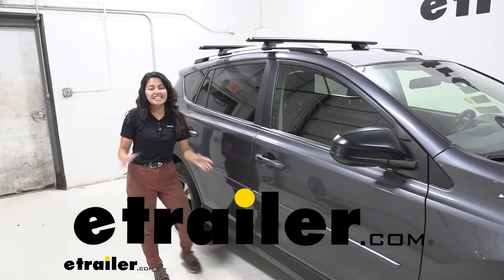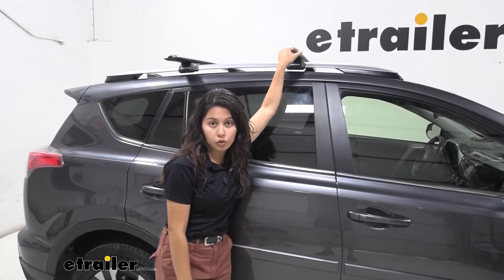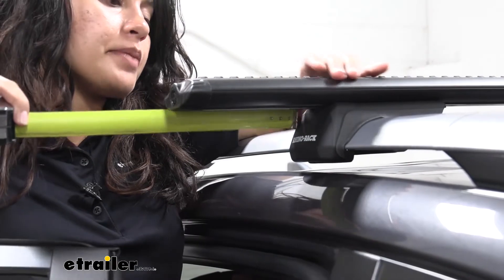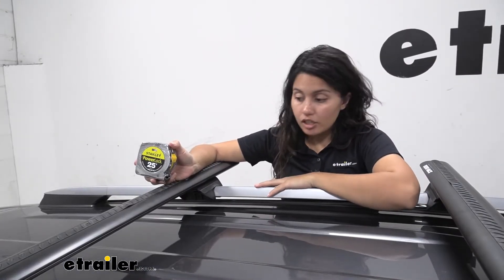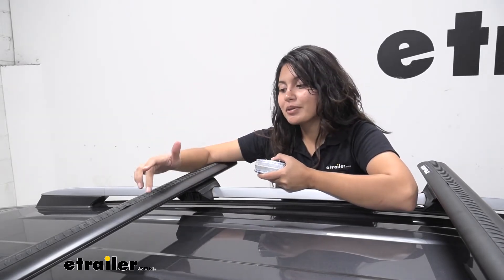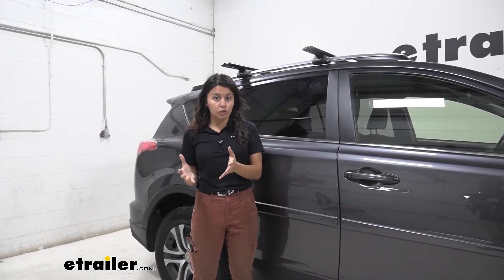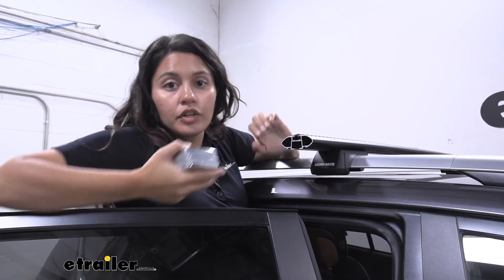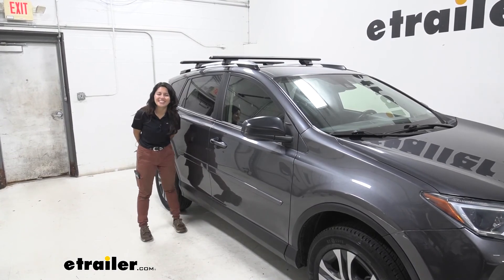etrailer | Installation: Rhino-Rack SX Series Legs for Vortex Aero Crossbars on a 2017 Toyota RAV4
Hi everyone, it's Evangeline here at etrailer. And today, we'll be taking a look at our Rhino-Rack roof rack system with the 54-inch long Vortex aero crossbars, the Rhino-Rack SX Series legs for your raised rails, right here on our 2017 Toyota RAV4. So you're taking your RAV4 out for an adventure, but you're looking for something to give you a little extra cargo space or you wanna carry other roof rack accessories, like bike racks, or maybe even a kayak, or a roof basket or a roof box. The first thing you need to do is to get a roof rack onto your vehicle. So what this is is actually the extra long roof rack system for your RAV4. It gives you a little bit more overhang, which is great for different accessories, or if you just don't wanna be reaching too far in to load and unload your cargo.

So we have different options for roof racks right here at etrailer. So let's see in this video if this one with the extra long crossbars is the right fit for you, your vehicle, and your adventures. We have the SX Series legs, which is designed for your raised rails. So it's kind of a universal fit for raised rails, but notice how well this fits around our RAV4's rails. You can see how we have that rubber pad that fits around that ledge over there.

And then we have that clamp, which secures to the back end of our rails. So all of this works together to create a really good roof rack system, which is very easy to use, very easy to install. Let's take a look at different specs and measurements. Since these are the extra long legs, we'll first take a look at the overhang since that's kind of the biggest perk. Measuring from the end of the tower right over here to right before the endcap, it sits at about four and three quarter inches of overhang.

That overhang is especially important with some of your kayak carrier accessories, because some of them, especially the ones that are load assist, like the Yakima ShowDown or the Thule Hullavator, require that overhang in order to move your kayaks. But it's also helpful if you want to have a bit more crossbar space and you wanna carry more cargo or have more space. You do have sort of a locking system with our Rhino-Rack Vortex aero bars. With this special blue security key from Rhino-Rack, you can then open and close the endcap, which also helps secure your T-track mounted accessories. Now let's talk about roof clearances.

So first, it's gonna be a measurement from the top of our roof to the bottom of our crossbar. So this is gonna be especially important if you have accessories that clamp around your crossbars, and you wanna know if there's enough clearance for those clamps. Also, let's say you're carrying things like skis and snowboards, your skis with extra large bindings, you wanna know if you have to clearance for that too. So measuring from the roof to the bottom of the crossbar, it sits at around two and three quarter inches of space between the two. Now for the height added to the top of our RAV4, it sits at about three and seven eighth inches of height. So that's gonna help you out with figuring out if you have enough space for your cargo, if you have enough space for your different clamps. I always recommend though, using T-track mounted accessories, because then you don't have to worry about that at all. So my personal thoughts about this roof rack system is it's especially helpful if you're carrying kayaks and you have load-assist kayak carriers, if you like that extra bar space, and you wanna carry a lot of cargo or larger cargo. Or if you just prefer having that overhang, because it's more accessible and